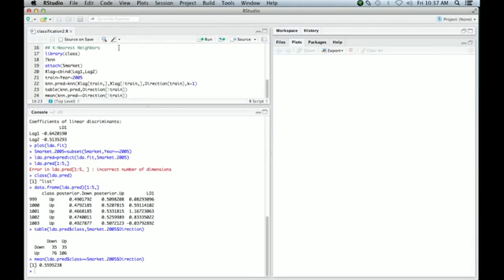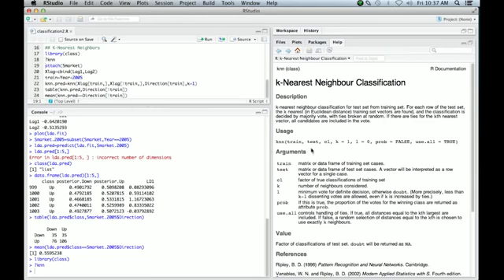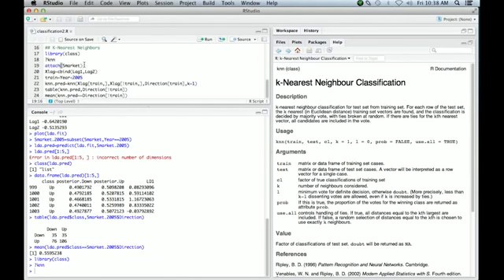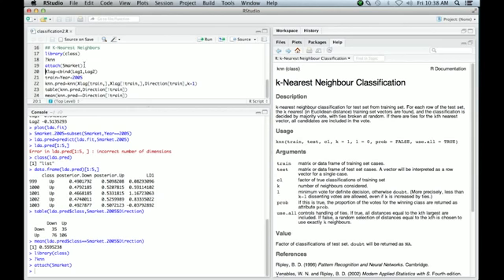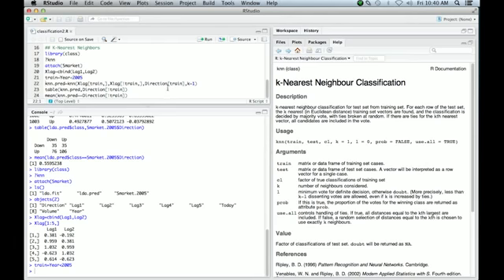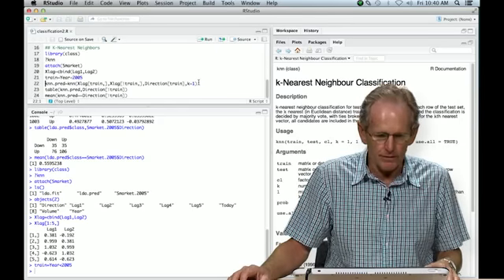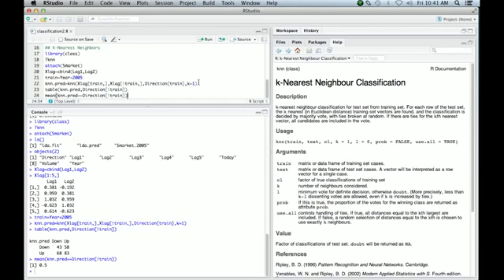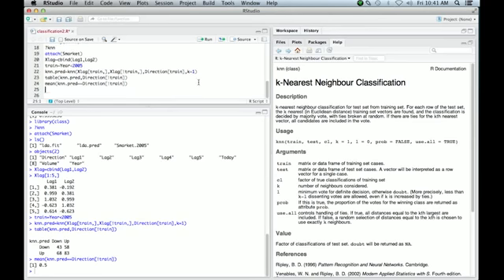Statistical Learning: 4.R.3 Nearest Neighbor Classification